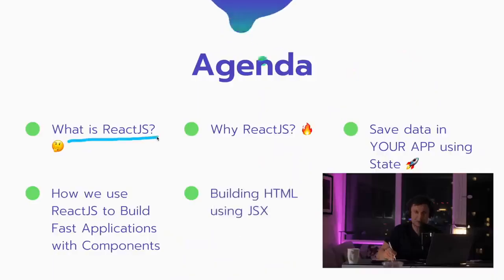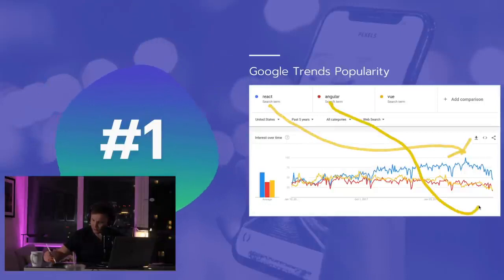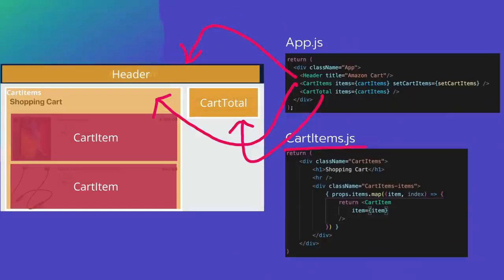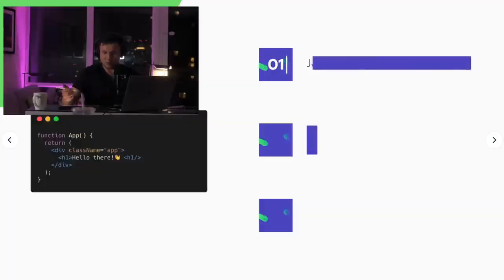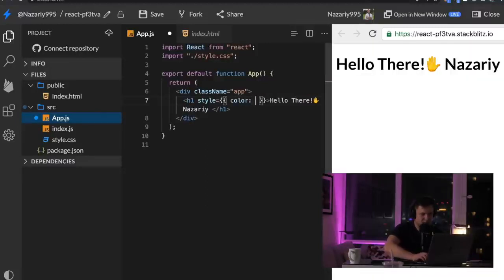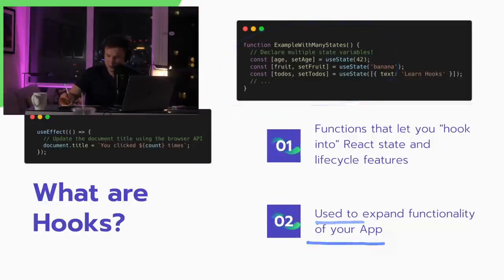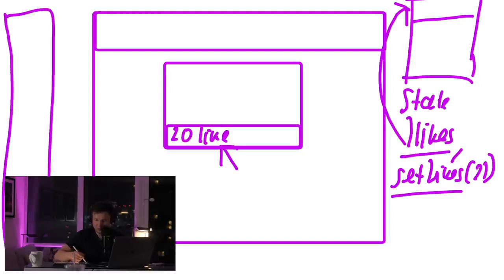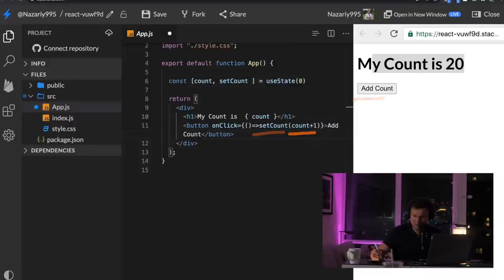Total Reactjs conceps in 9 minutes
Learn REACT JS in just 30 MINUTES (2023).mp4